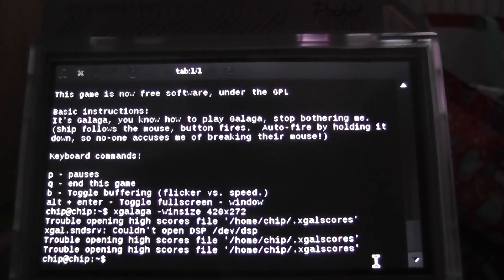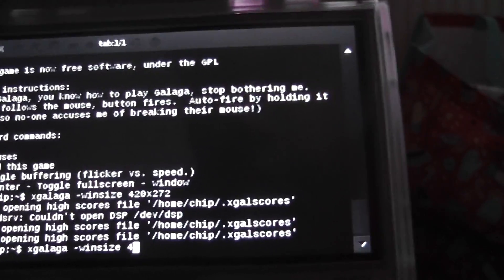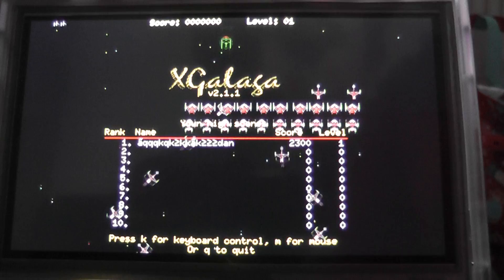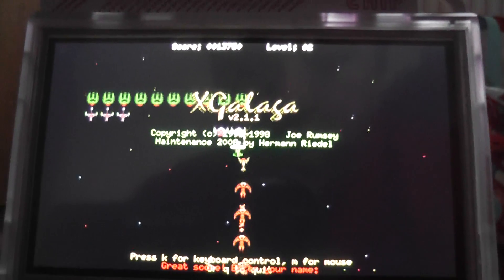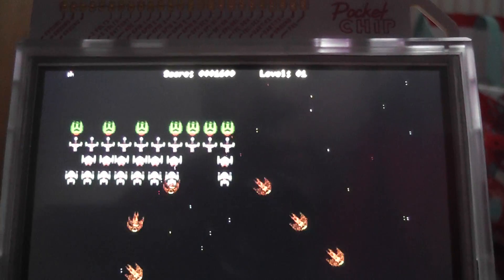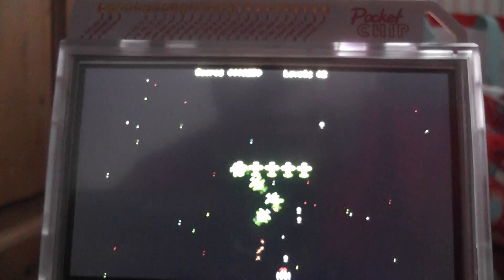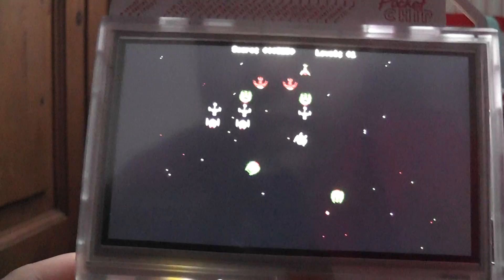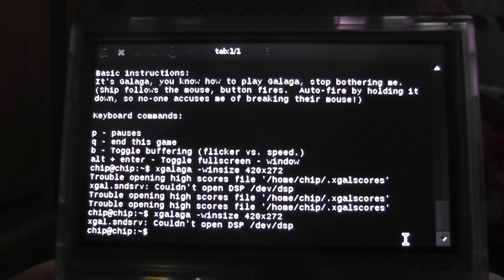Pocket C.H.I.P Does Galaga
first up type sudo apt-get xgalaga

then xgalaga -winsize 420x272